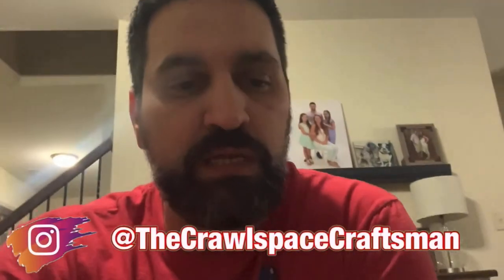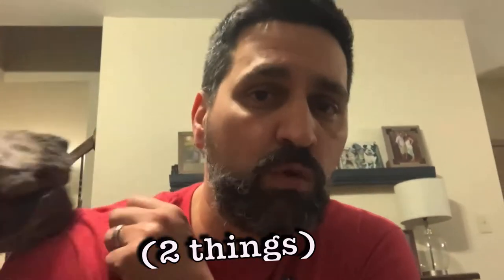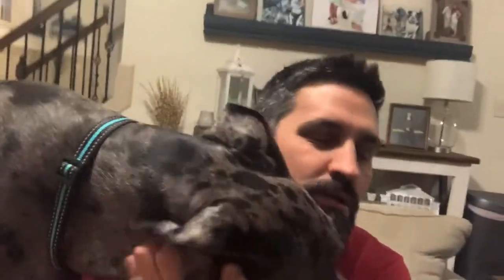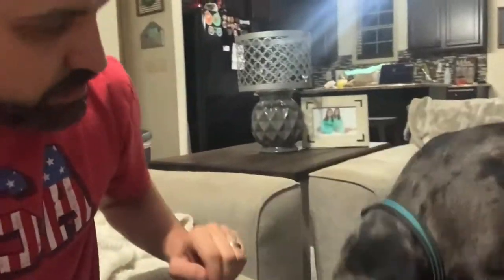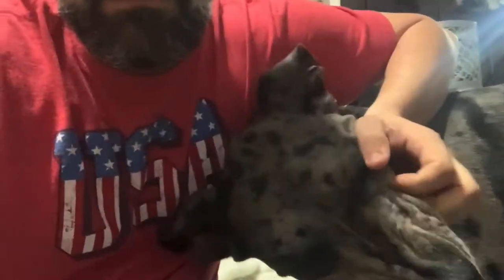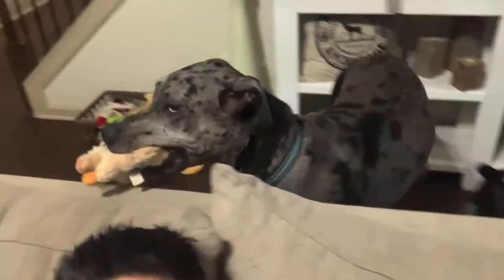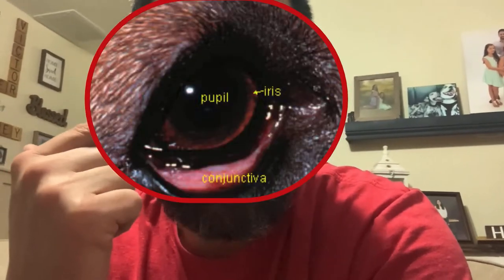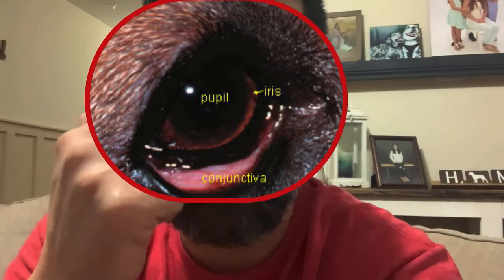Our Great Dane Puppy “Koopa” might have Cherry Eye! Hopefully Not!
KalindsLife
1003 Mulford Ct

Filmed On: iPhone Xs Max
Edited On: iMovie &/or CuteCut App
Thumbnail Image: Thumbnail Maker
Microphone: Comica Wireless